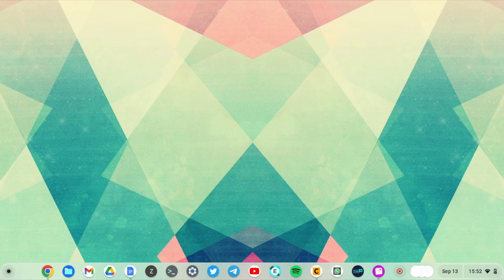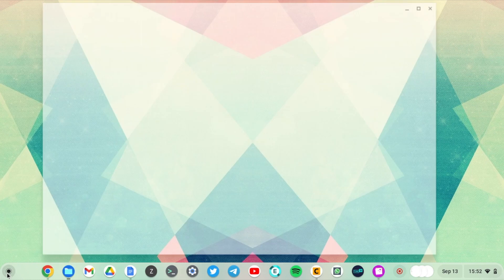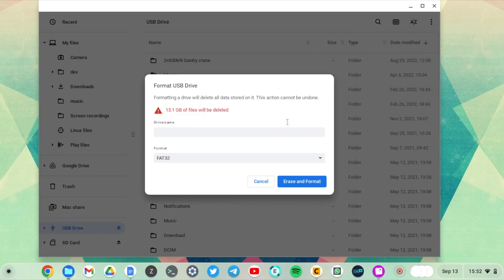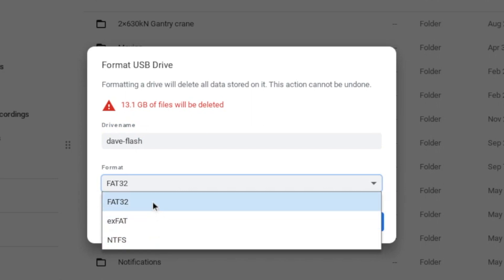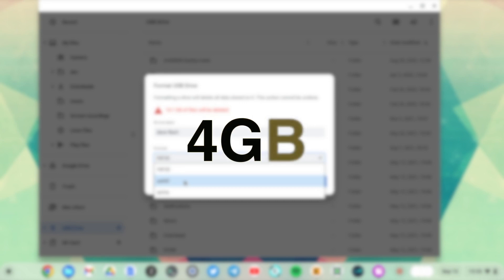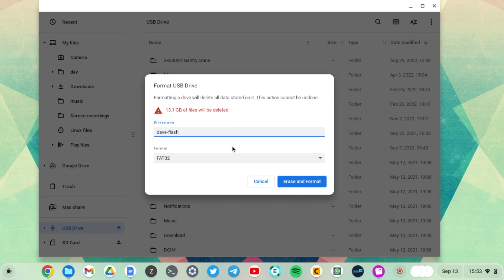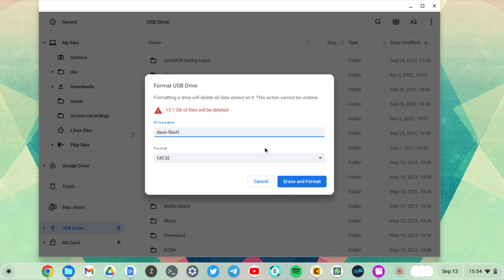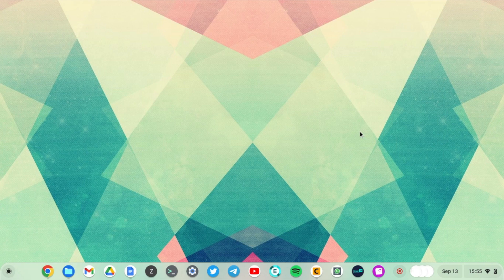How to format your USB Drive or microSD Card on your Chromebook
In this video, I’ll show you how to easily format a USB flash drive, portable hard drive, or microSD card directly on your Chromebook—no extra apps needed.